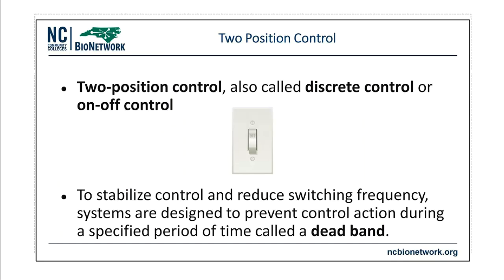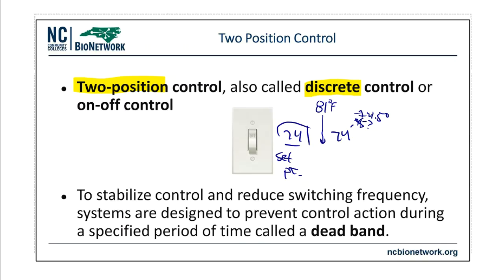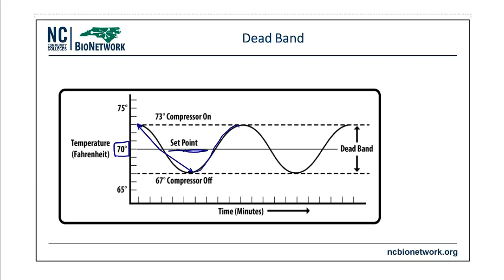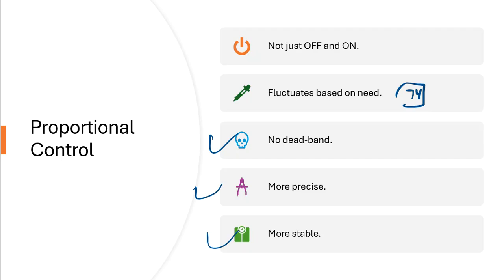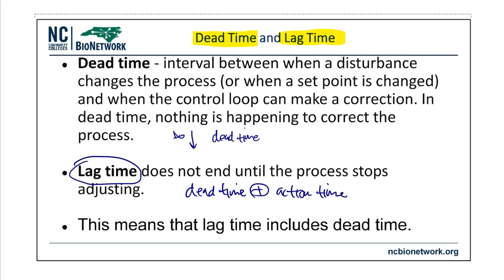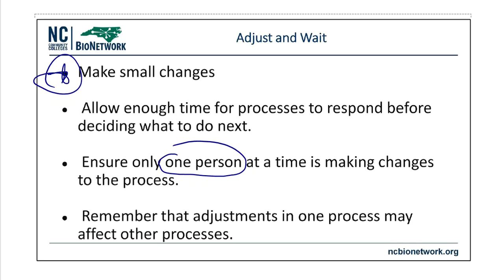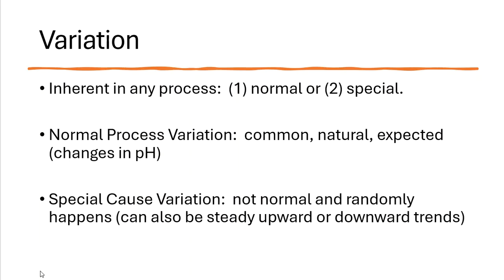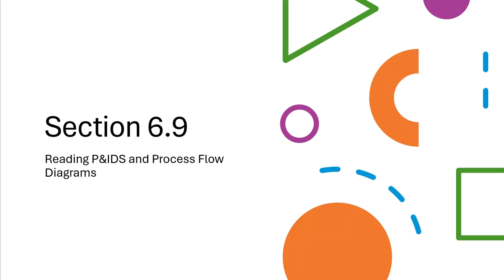BioWork Module 6 Operations and Processes Part 18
operations and processes